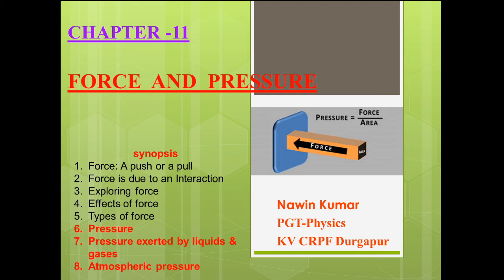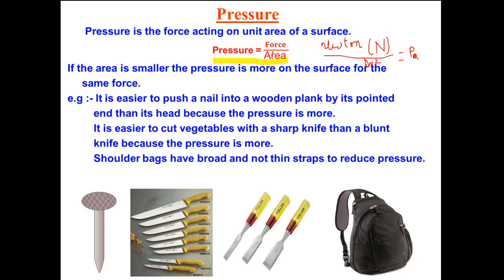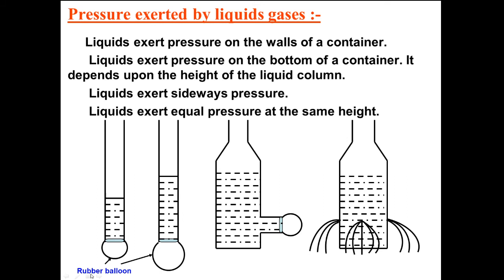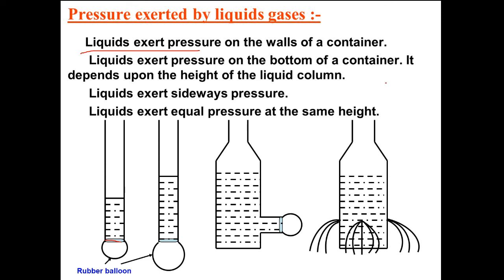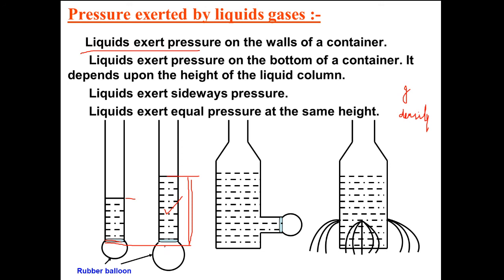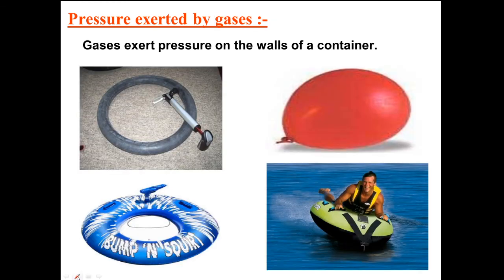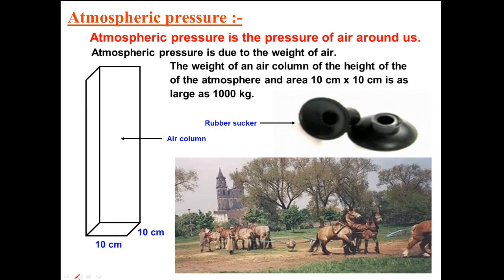PRESSURE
Force per unit area is pressure
SI Unit is pascal (Pa)